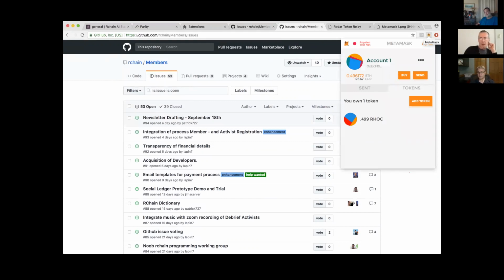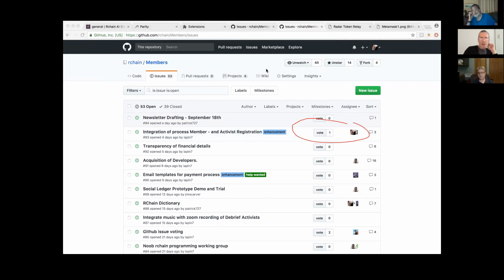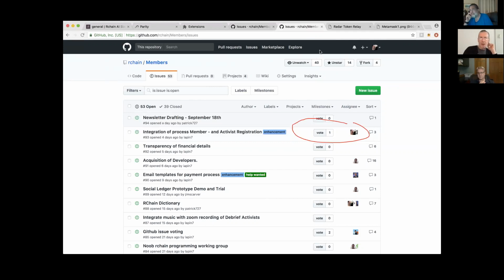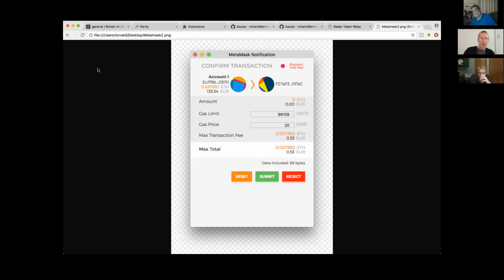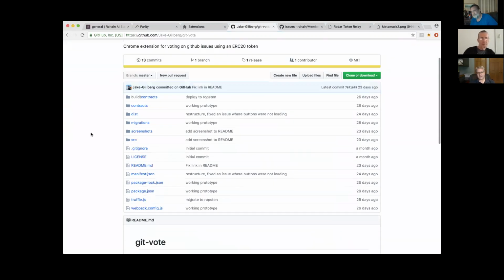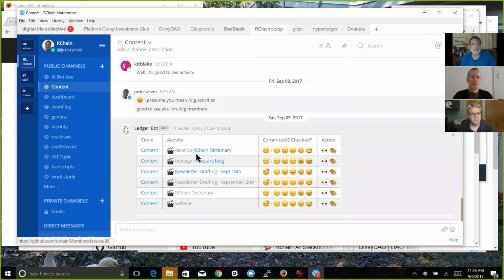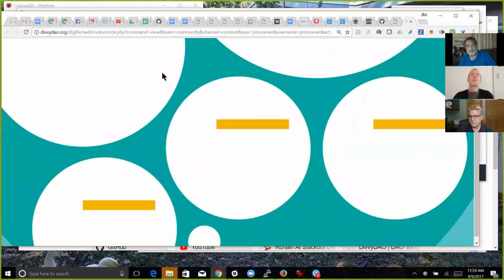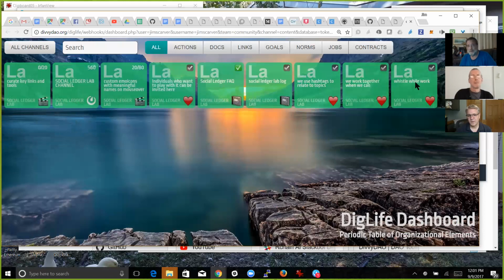BYOID 2017-09-09 identity workshop with Ed, Kip and Jim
SSO Single signon, discord, mattermost, uPort
Demo Social Ledger and Mattermost slash commands
Demo Jake Gillberg’s RHOC-based Github voting